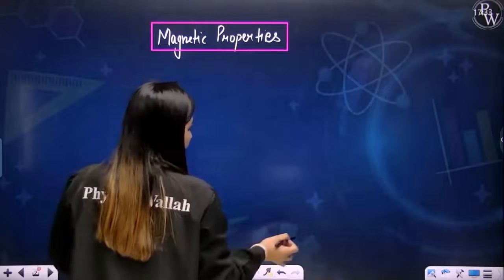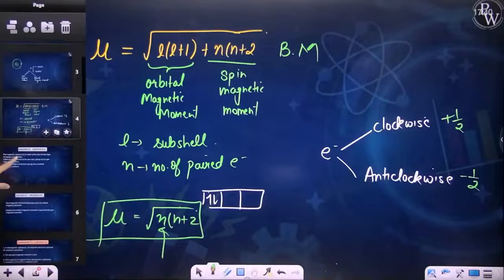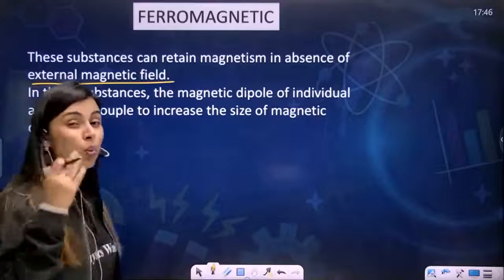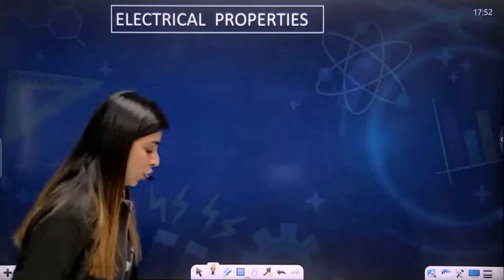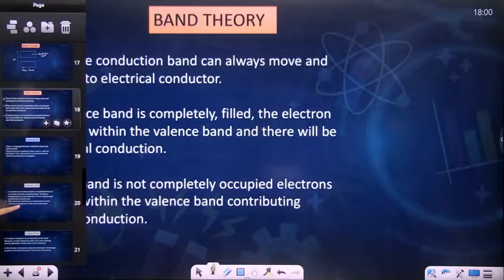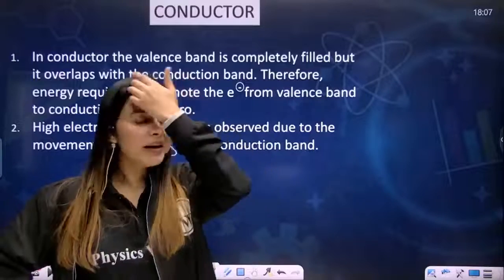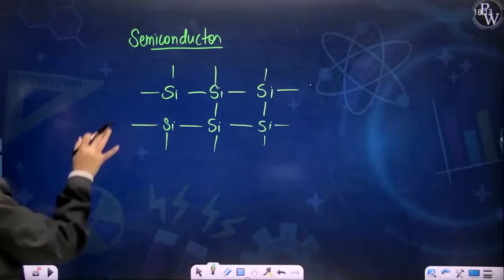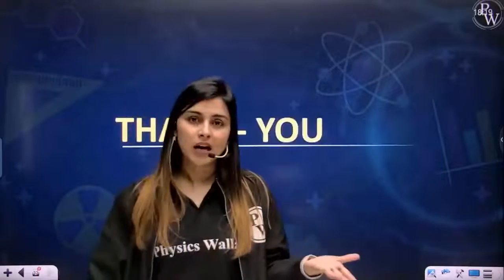Solid States 08 | Magnetic and Electrical Properties | Pure English | 12th JEE/NEET/CUET